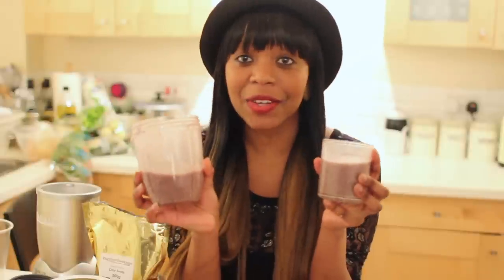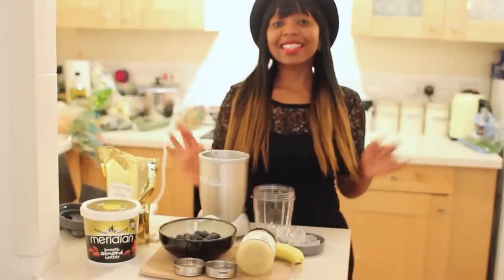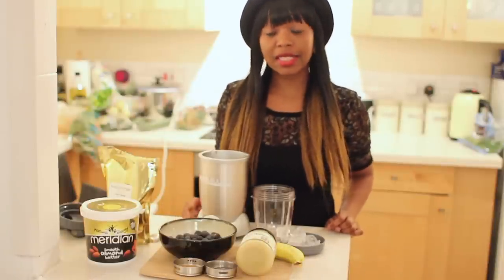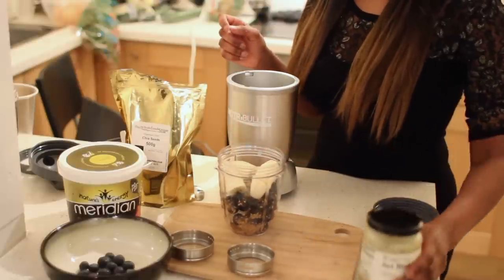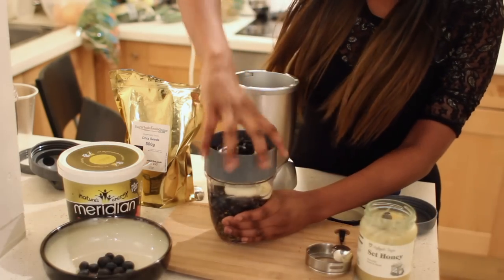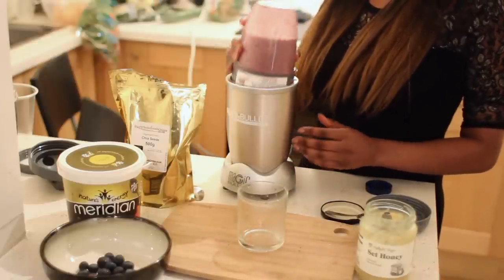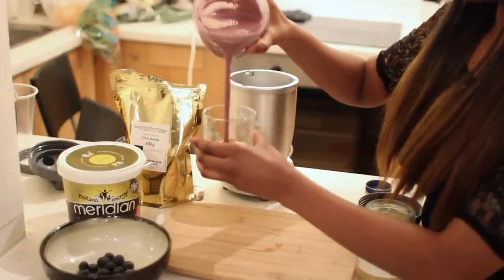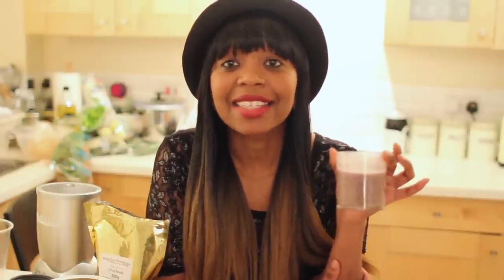Nutribullet Recipe - Blueberry & Banana Smoothie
Here is my take on the delicious Blueberry & Banana Smoothie
Ingredients:

1  banana
1/2 cup blueberries
1 teaspoon flaxseeds
1 teaspoon chia seeds
1 cup water or coconut milk